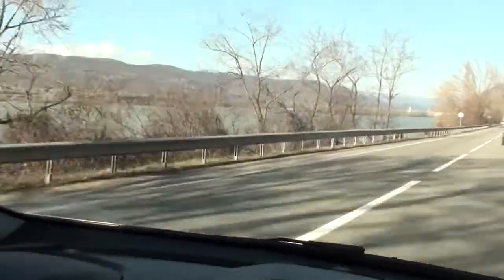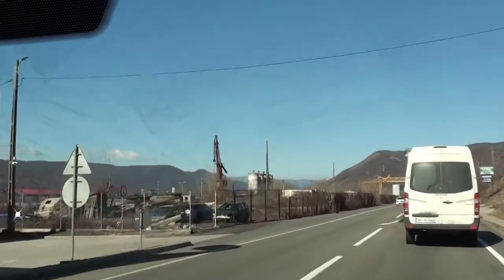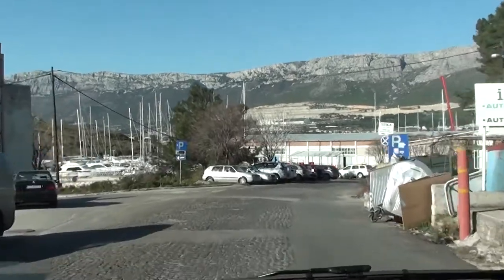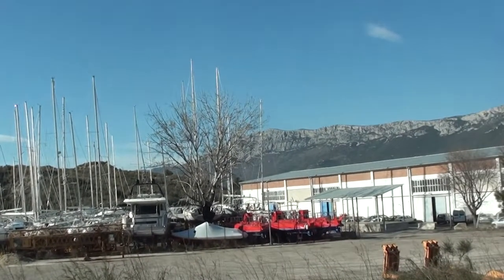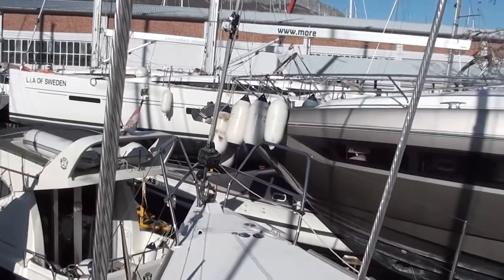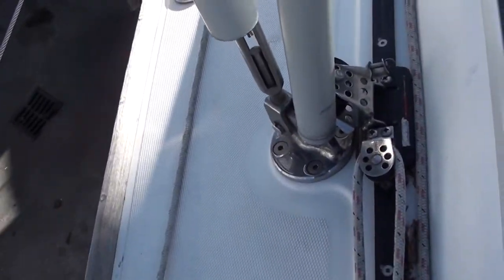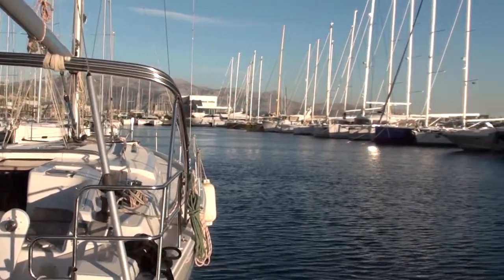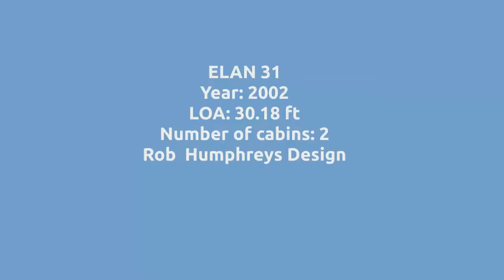Buying a Sailboat - Episode 1 - The Journey to Croatia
After five years since I got my skipper license I have decided to buy my own sailboat. Buying a sailboat second hand is a complex and difficult task especially when you have to travel assess your options. Here is our first attempt in this endeavor, leaving Bucharest on February 13-th, to reach Croatian coast where we have spotted some interesting options. We have assessed a Salona 37, Elan 37, Elan 333 and Elan 31 in the Sibenik and Split.